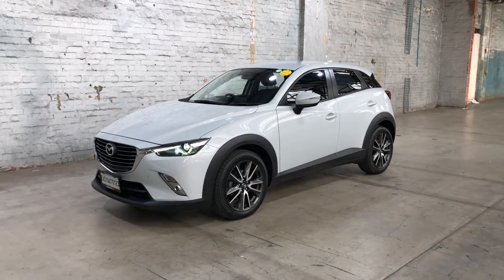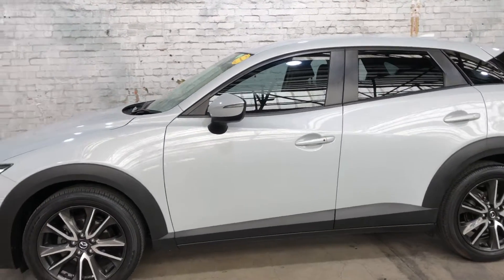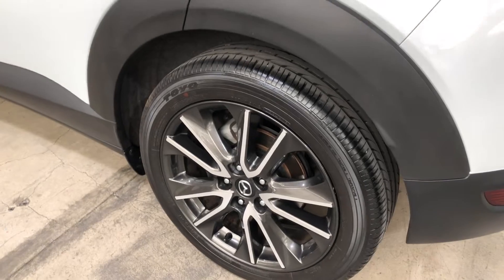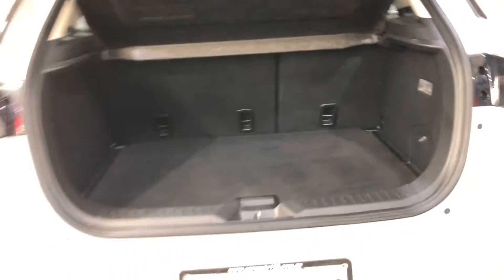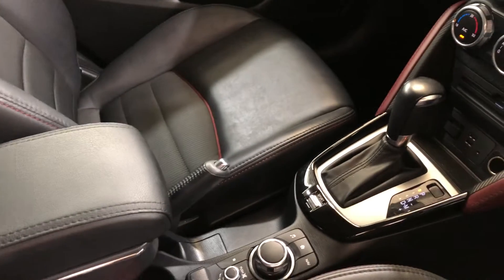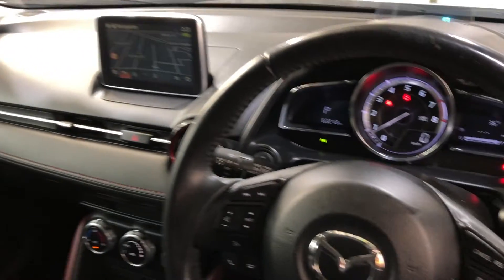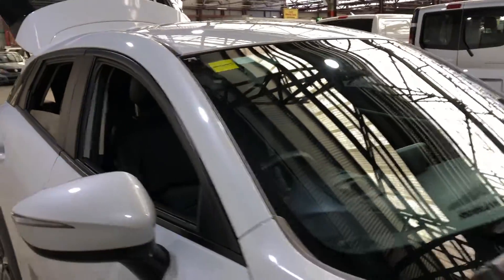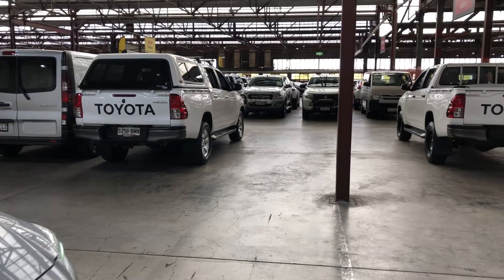2016 Mazda CX-3 DK4W7A sTouring SKYACTIV-Drive AWD WQhite 6 Speed Sports Auto Wagon